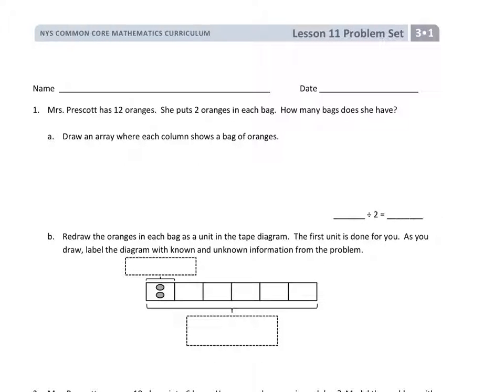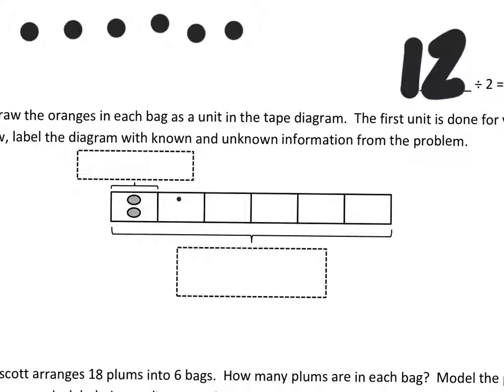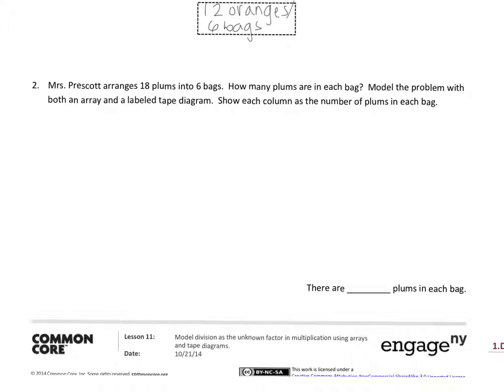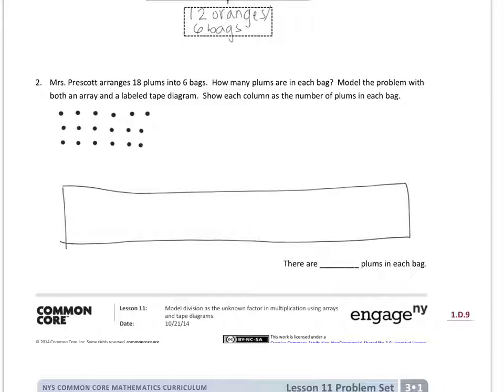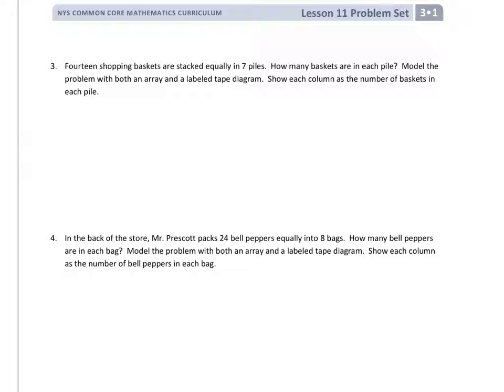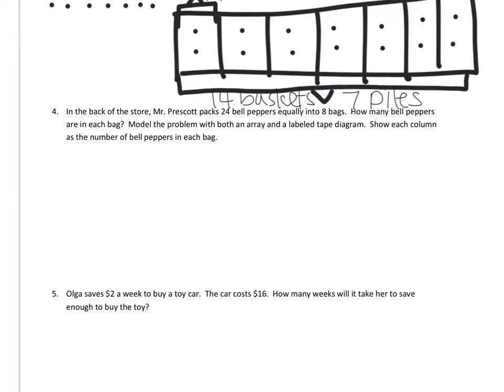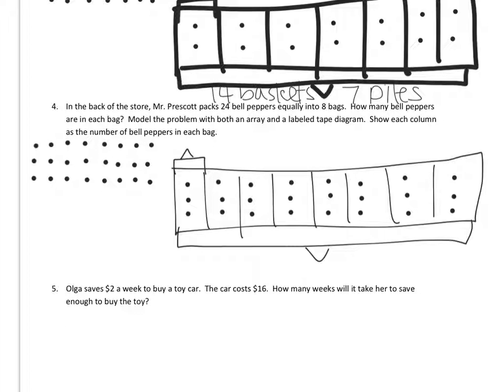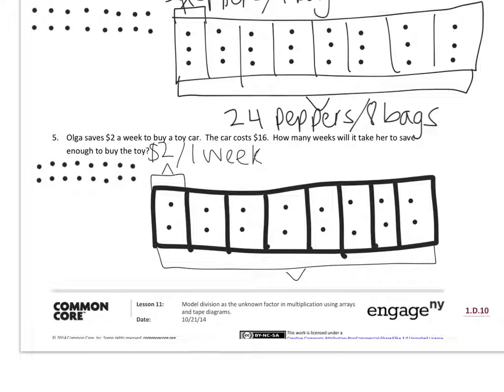M1L11 PS Video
Model division as the unknown factor in multiplication using arrays and tape diagrams.